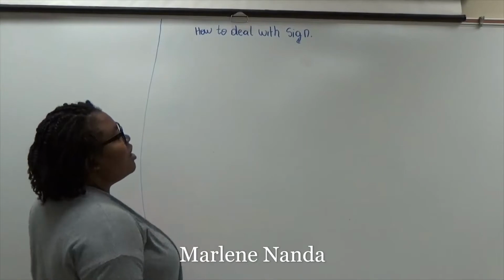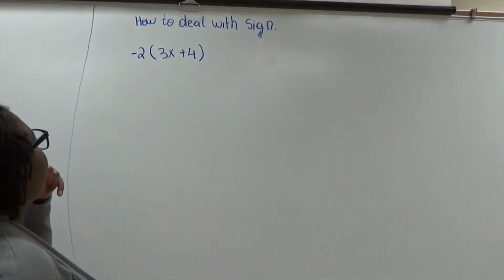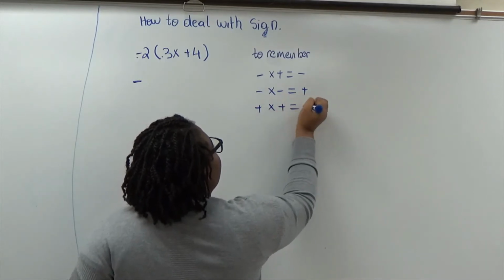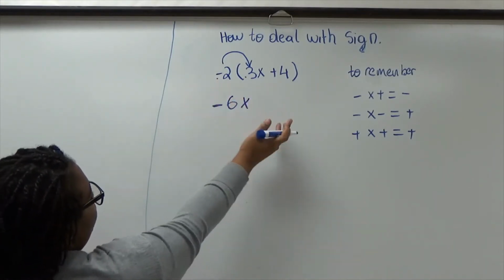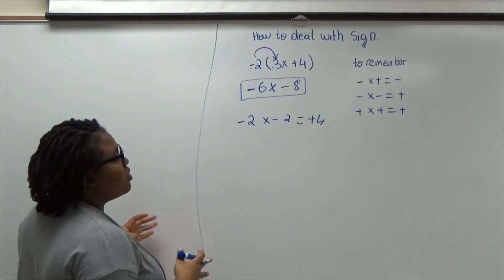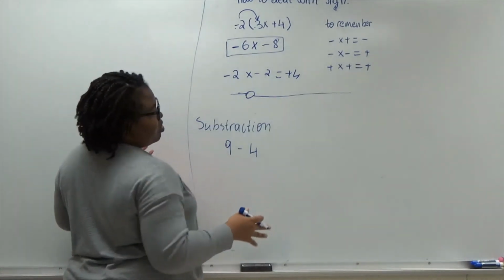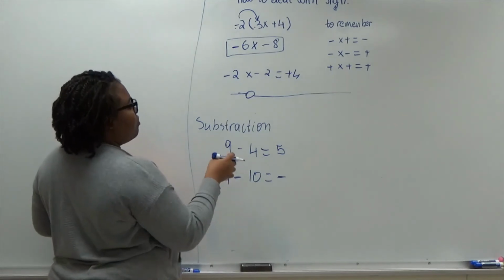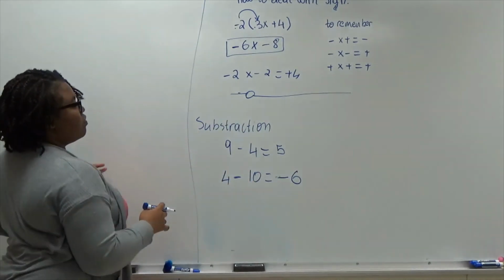Basic Information when using negatives and positive numbers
Basic Information when using negatives and positive numbers explained by S.T.A.R. Center Tutor Marlene Nanda.